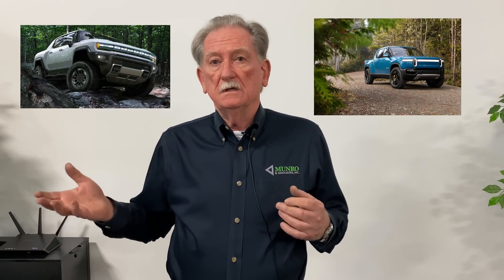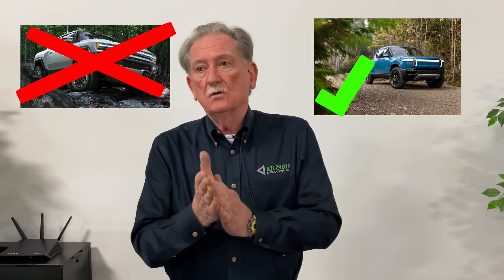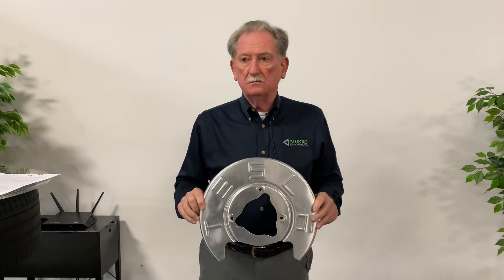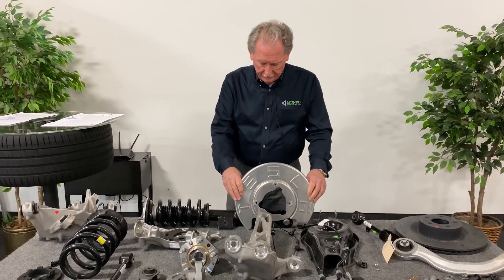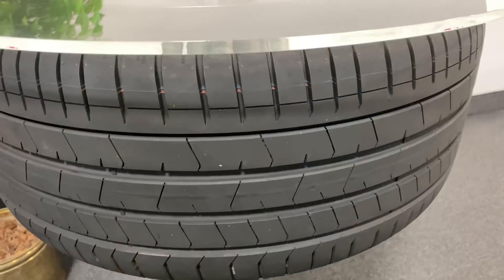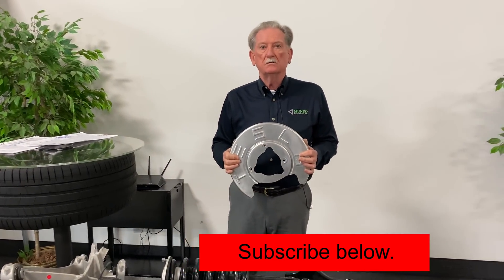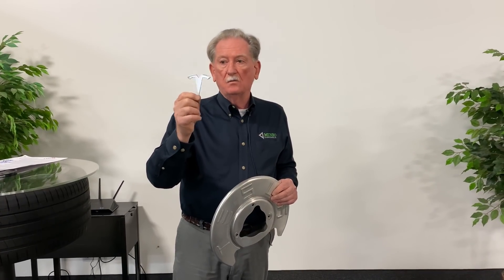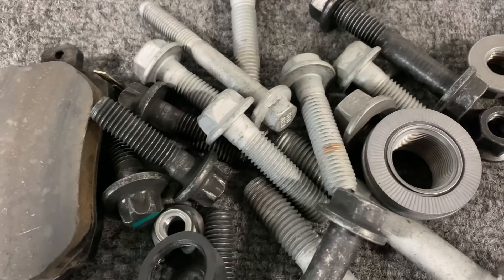Rivian vs. Hummer EV results! Plus Sandy announces massive Tesla Giveaway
Sandy reveals the results from last weeks question: Rivian or Hummer vs. the Cybertruck. Stayed tuned for more and let your friends and family know about our channel.